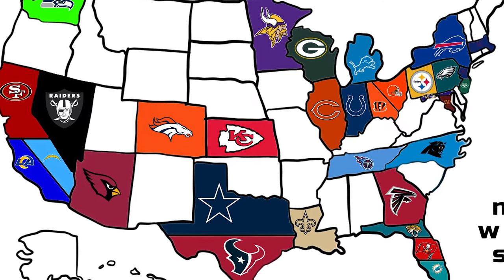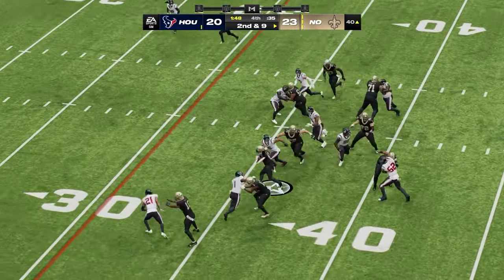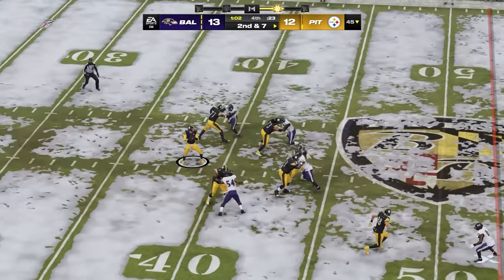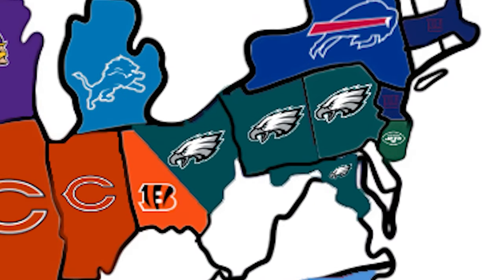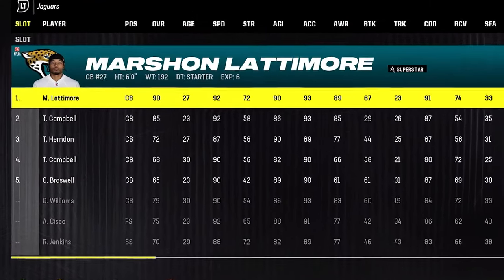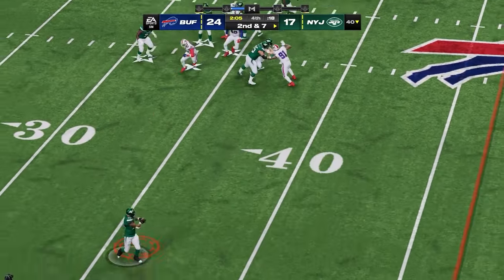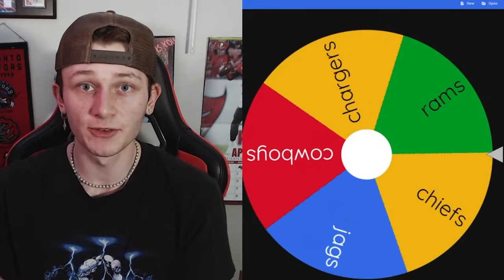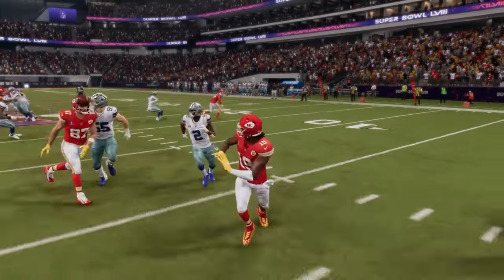NFL Imperialism: Last Team Standing Wins!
NFL teams fight each other for for land and for players!

Inspiring: Deansworld